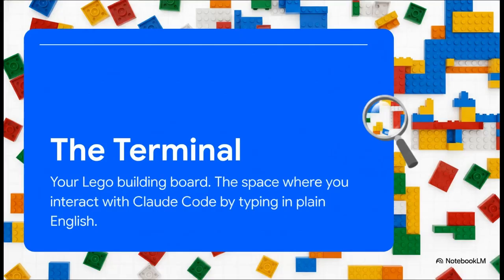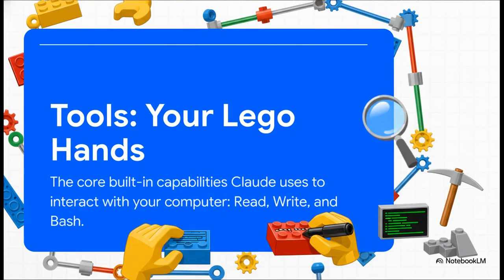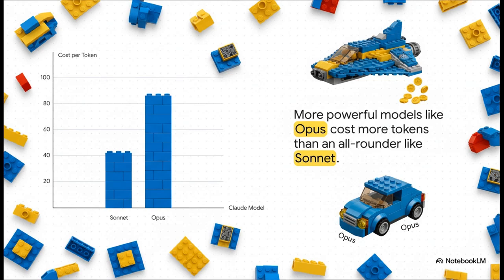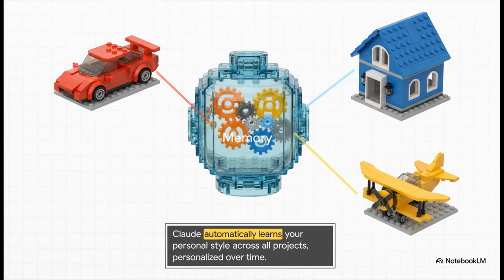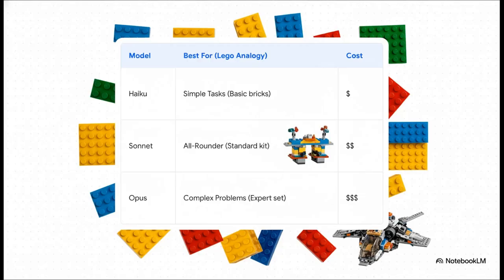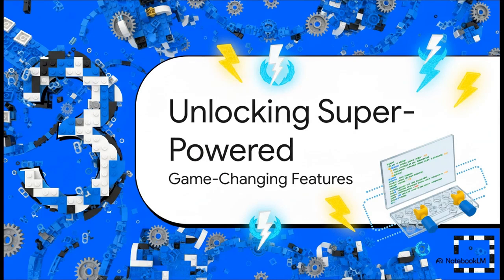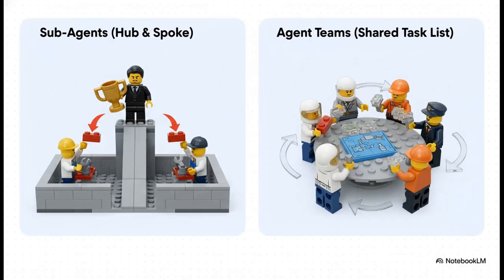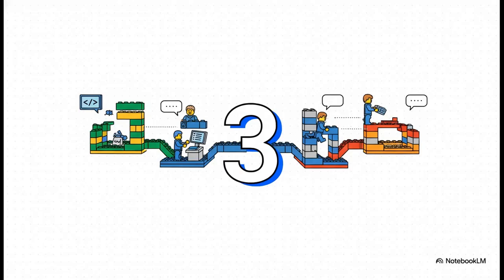Claude explained with Lego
Claude Explained with LEGO | Simple AI Breakdown for Everyone

Curious about how AI like Claude works? In this video, we break down complex artificial intelligence concepts using LEGO—making it easy, visual, and fun to understand.

Whether you're a beginner exploring AI, a tech enthusiast, or just curious about how tools like Claude think and respond, this simple explanation will help you grasp the basics quickly.

🔍 What you’ll learn:

What Claude is and how it works
How large language models process information
AI explained using LEGO analogies
Differences between Claude and other AI systems
Real-world use cases of AI assistants

🧩 Why LEGO? Because visual learning makes complex topics easier to understand—and way more fun.

💡 Perfect for beginners, students, and anyone interested in AI, machine learning, and the future of technology.